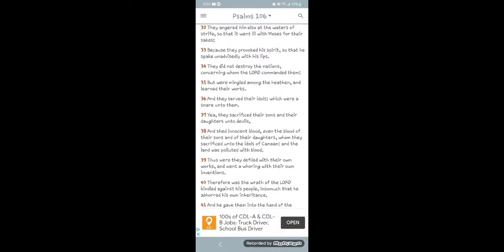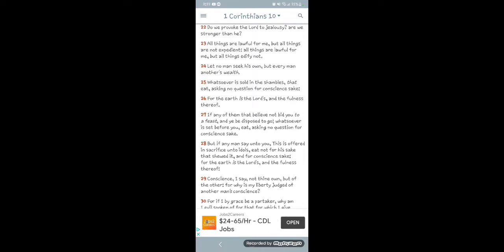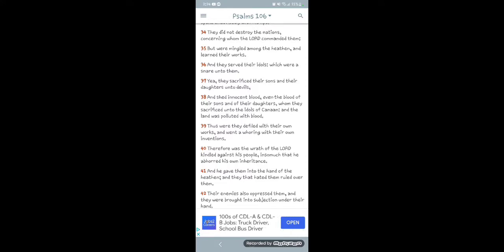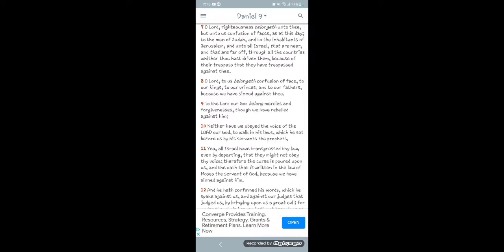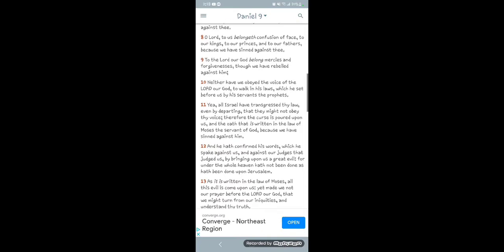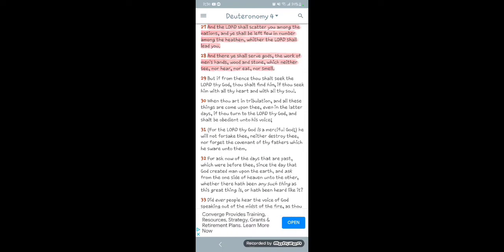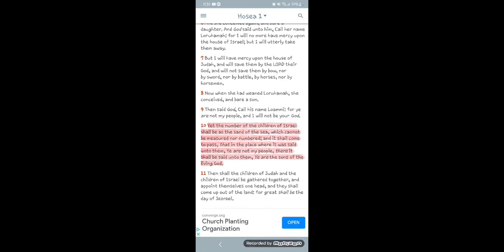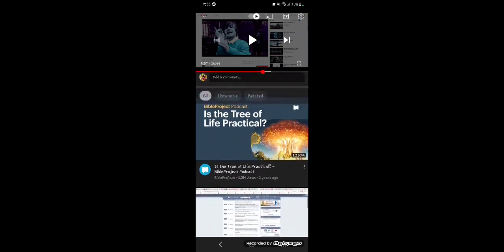Why I Do My "Jake? or Fake?" Videos... SHALAWAM SpiritualLifeLesson !!!